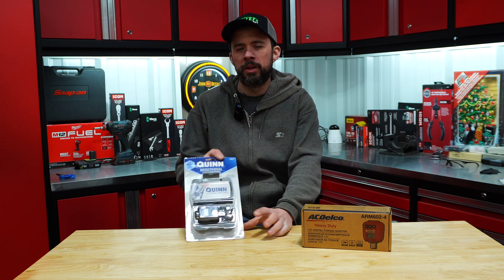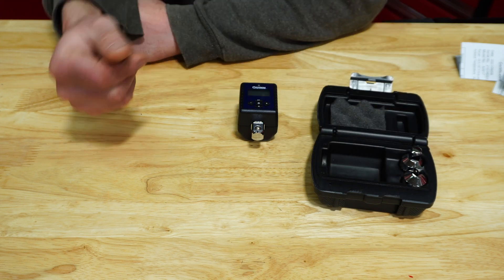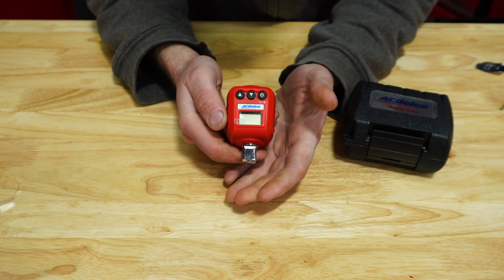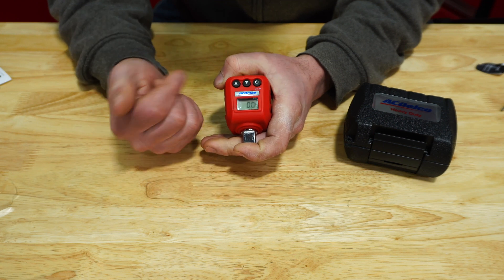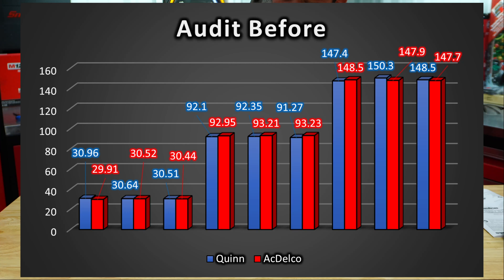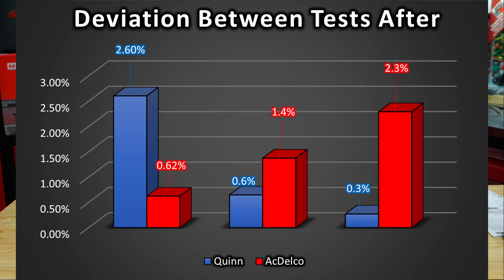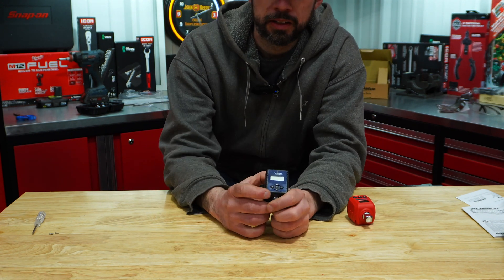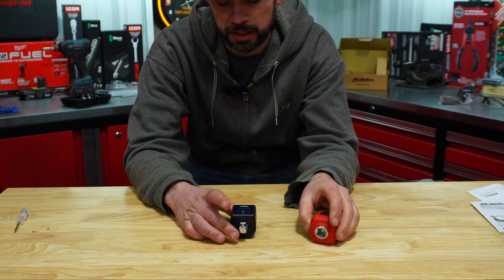Digital Torque Wrench Adapters - AcDelco Vs Quinn - Which Is the Best? Tested After 1000 Cycles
I have always wondered how accurate these adapters are.

So I bought the two most common and tested them on a torque wrench tester.\

Amazon AcDelco

Harbor Freight